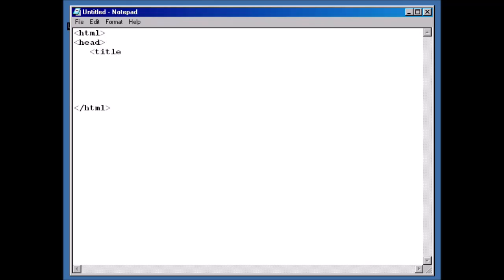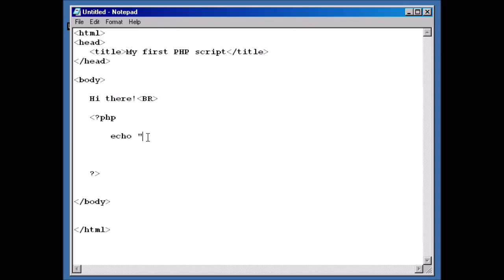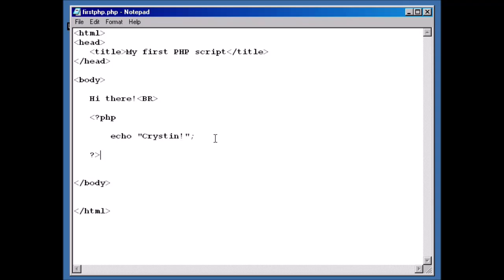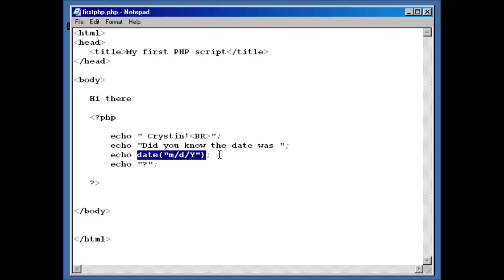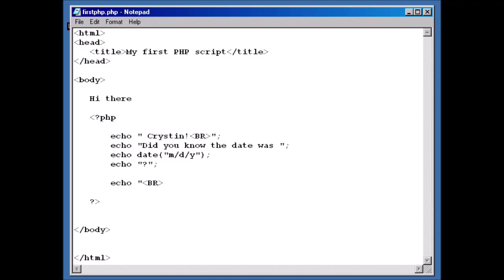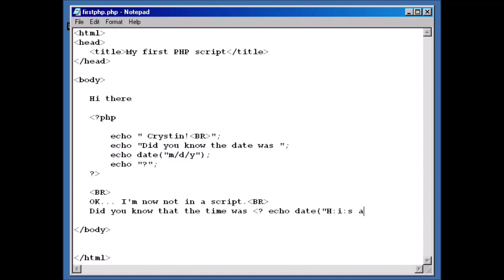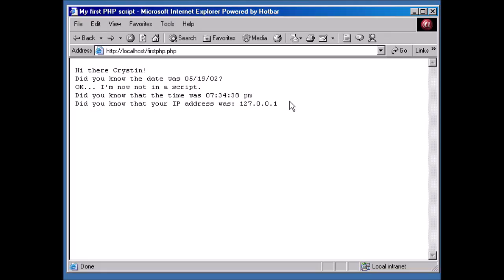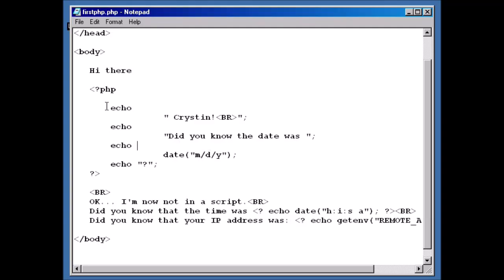PHP in HTML: Beginner Integration Tutorial (28-Min Guide)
This video covers integrating PHP code into HTML files for beginners, focusing on server-side scripting basics. The video demonstrates practical steps like renaming .html files to .php, using ‹?php ?› tags to embed dynamic code & mixing HTML with PHP for outputs such as dates or user data. It likely includes examples of echoing HTML from PHP & handling simple server requirements, similar to standard tutorials on the subject.

*Common Techniques Shown*
- File extension change: .html → .php for server processing
- PHP blocks: ‹?php echo "Dynamic content"; ?› within HTML
- Includes: Using include or require for modular code like headers

This aligns with beginner PHP-HTML integration guides, emphasizing local server setups like XAMPP.